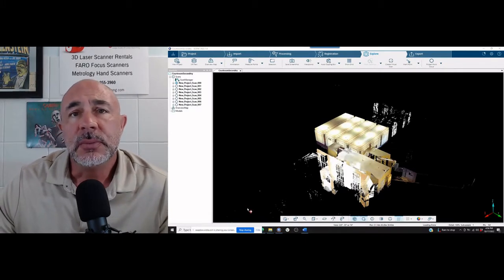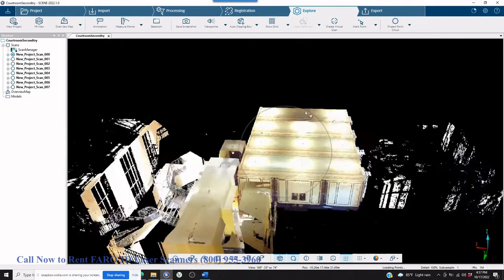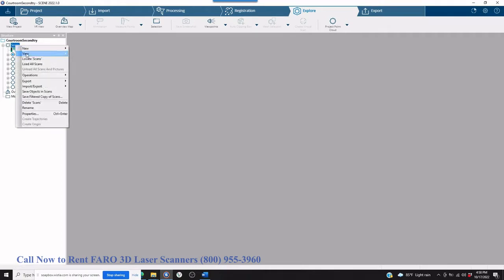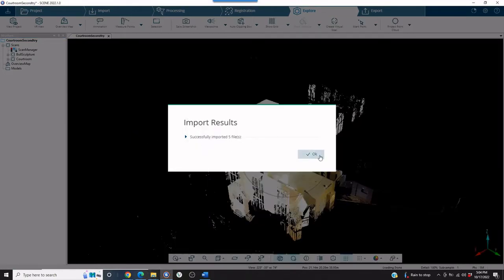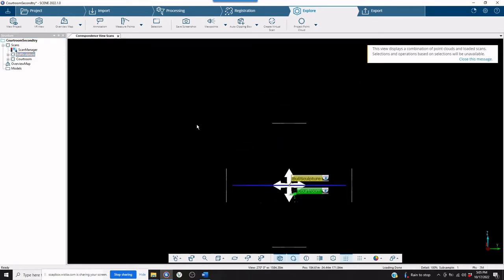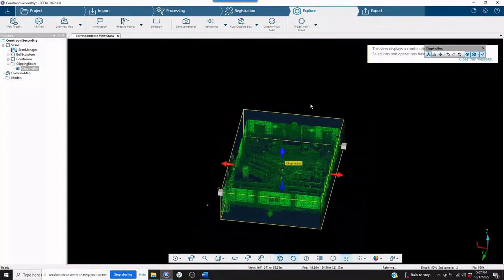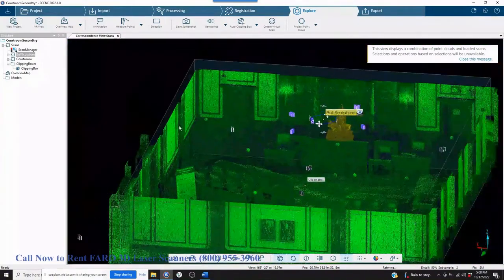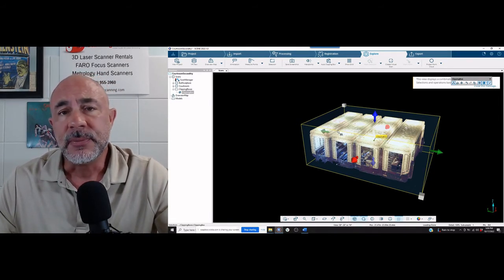Atlantic Laser Scanning Tutorial Adding Previously Scanned Object to a New Scan Project Part 2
2 in a series of explaining how an object from one scan project can be isolated and removed from its surroundings, then dropped into a new scan project.  This point cloud data is from a FARO X330 scanner and used in FARO SCENE Software.